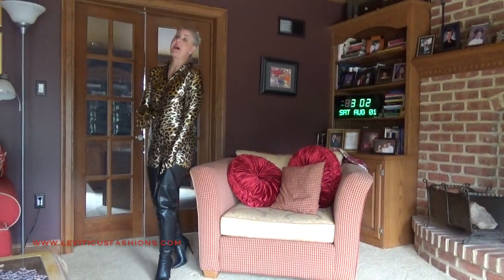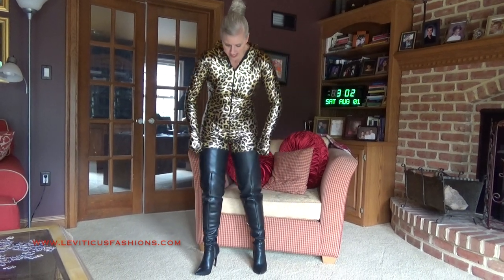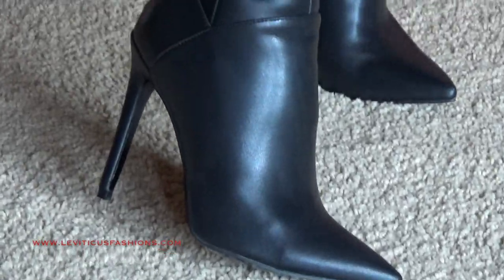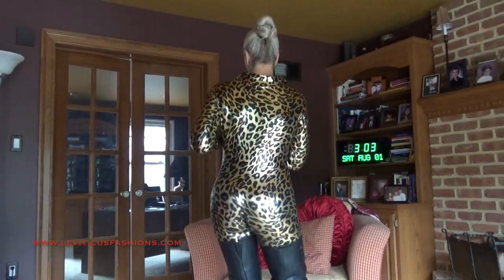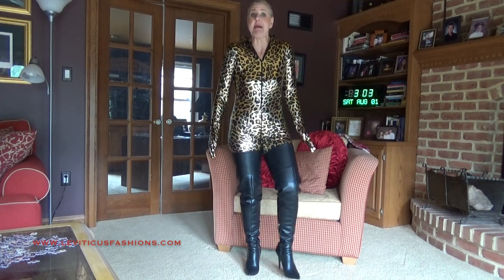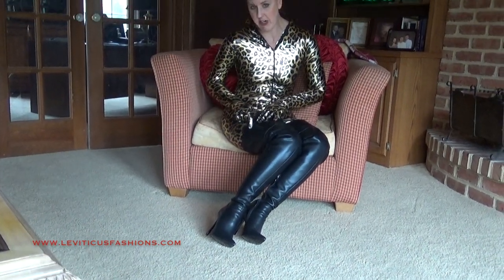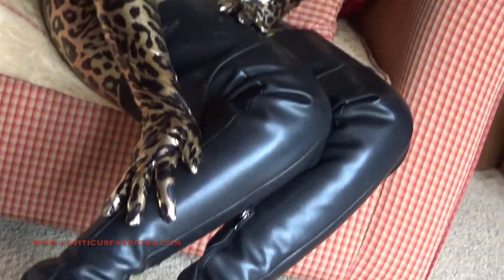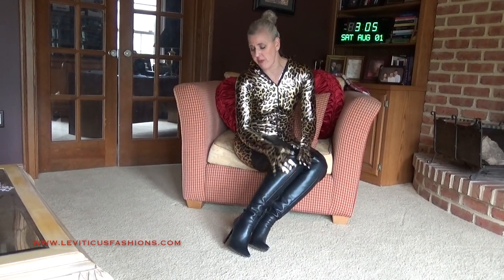SCIFI BUCK ROGERS HOLIDAY COSTUME IDEA LEOPARD CAT SUIT BLACK LEATHER HIGH HEEL STILETTO THIGH BOOTS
It's almost costume time and I was going through our costume closet and I stumbled onto a few cool ideas that I think my husband ordered for comic book green screen shoots some time and I am just seeing them now!  This one is a perfect futuristic leopard girl or Wilma Deering in a 1980's Buck Rogers costume party type of theme!  I paired with our new Black Leather Stiletto Thigh Boot designs.  Enjoy and God Bless you all!